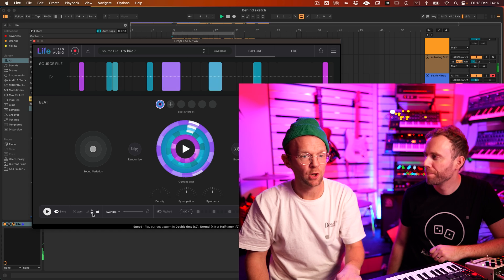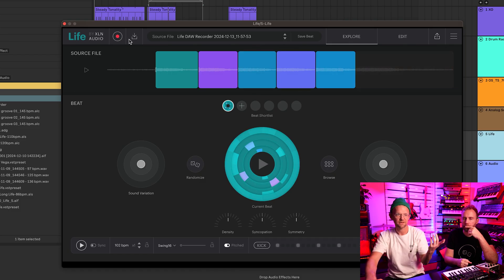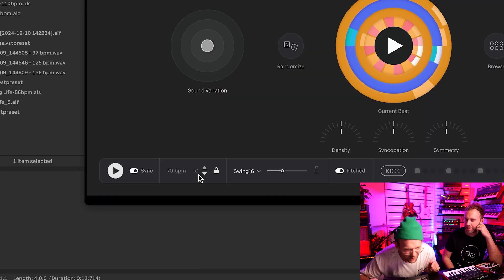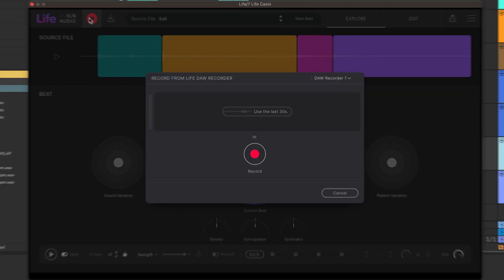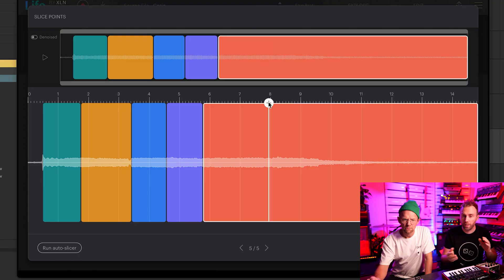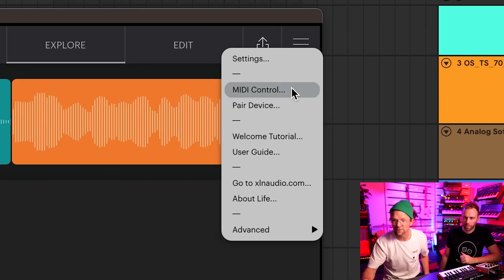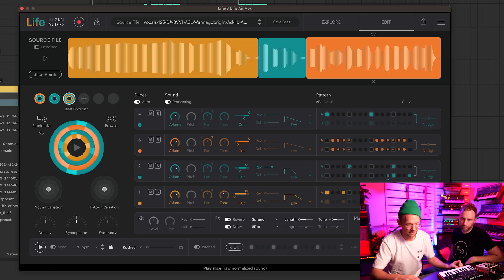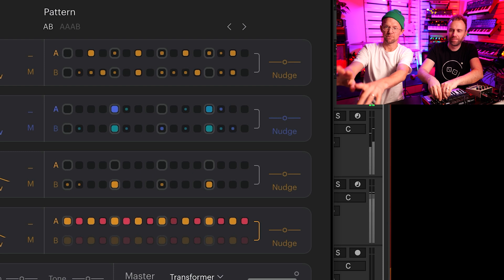There's more to Life: These features turn it into a studio powerhouse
0:00 Opening
0:08 Intro
1:21 How to set up the Life DAW Recorder
1:39 Recording with Hi-Fi microphones
2:19 Trim & Save your recording
2:45 Sync Life with your DAW
2:59 Halftime / Double time
3:37 Record a tonal source
3:51 Disable pitching for tonal sources
4:39 Record lined instruments
4:59 Using the last 30 seconds
5:11 Adjust slices
5:56 Drag & drop any source file into Life
7:28 Play slices with your MIDI keyboard
8:26 Control Life live with your MIDI controller
8:50 How to set up MIDI CC
9:27 Play Life live
10:46 Search your source file library
12:17 Finalizing the full track
12:45 Final mix